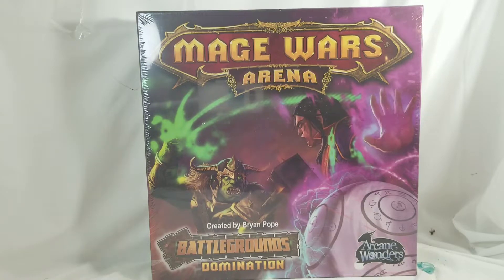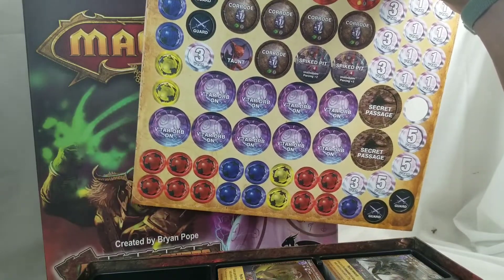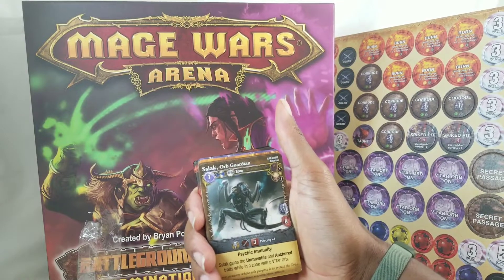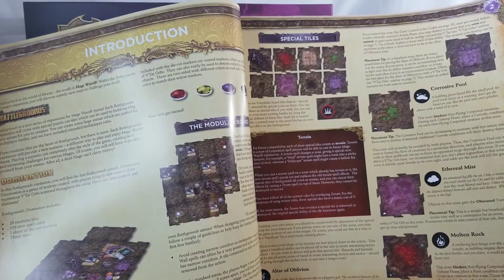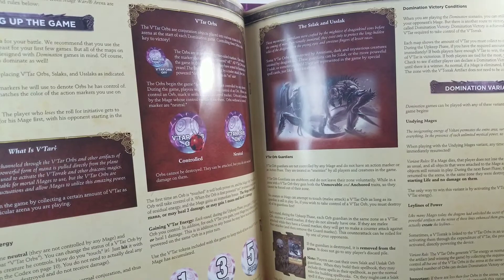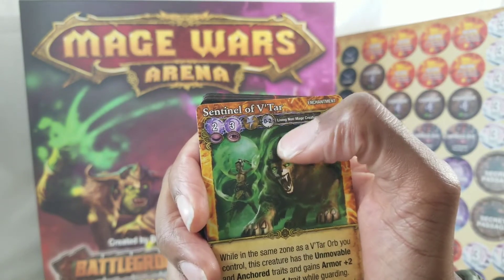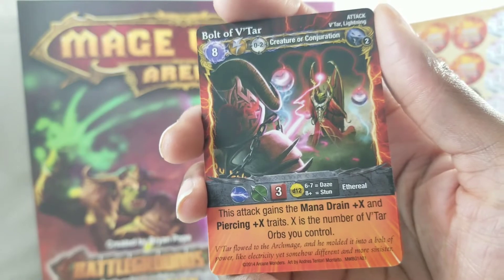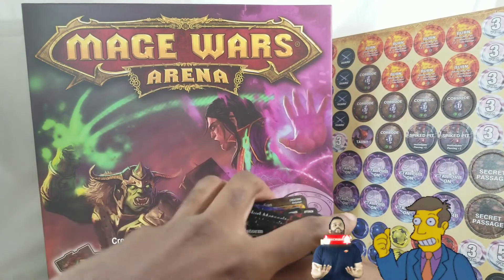Mage Wars Arena BattleGrounds | UnBoxing & Read